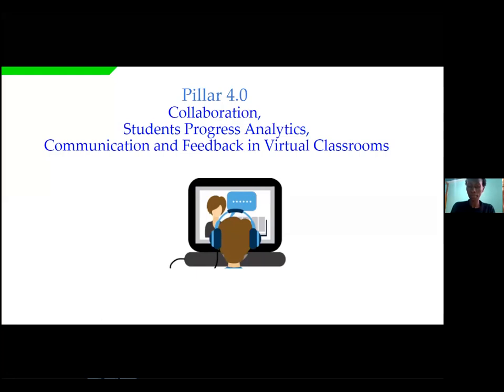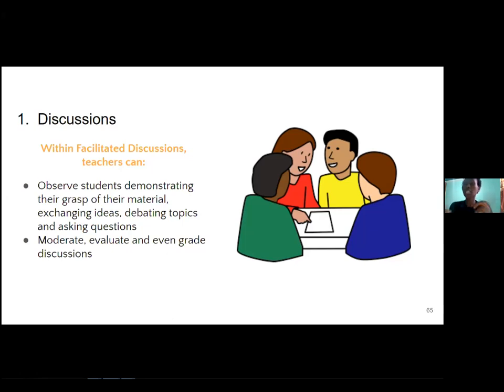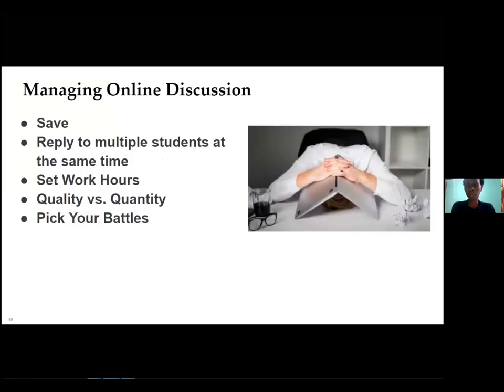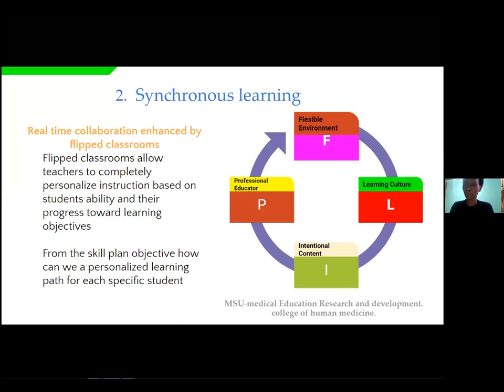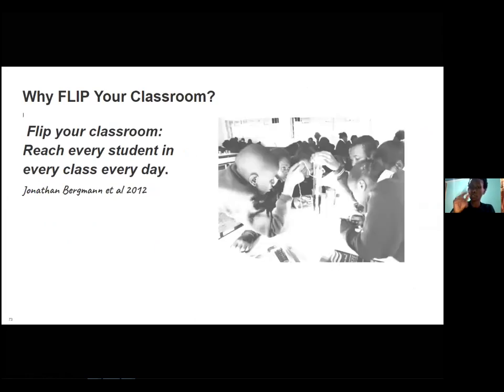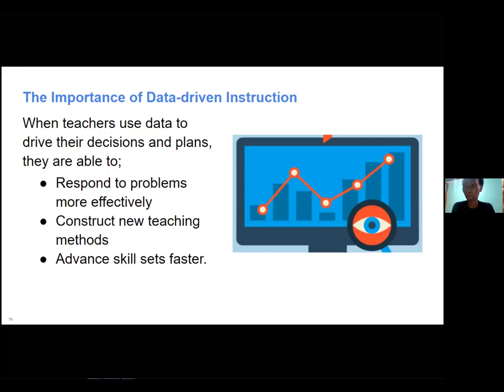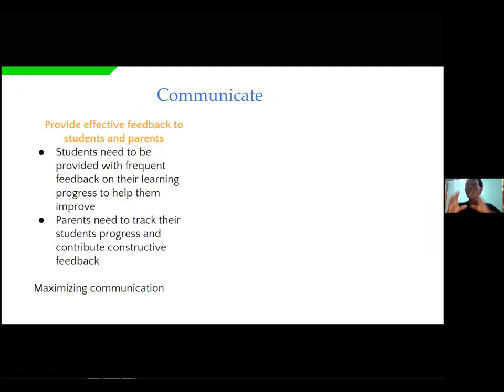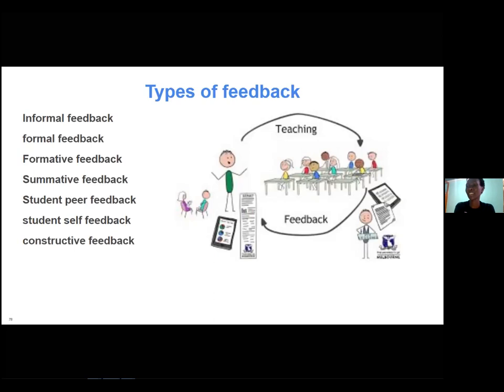Angaza Elimu Teacher Capacity Development in e-learning: Pillar 4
Collaboration in virtual classrooms, Student Progress Analytics, Communication & Feedback